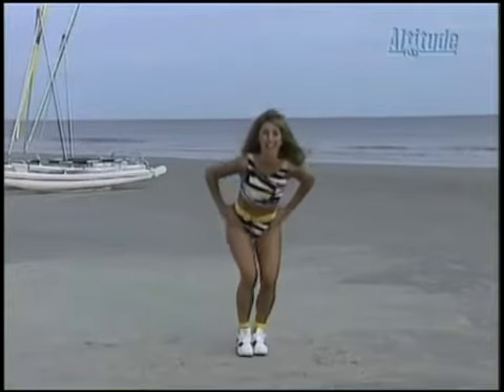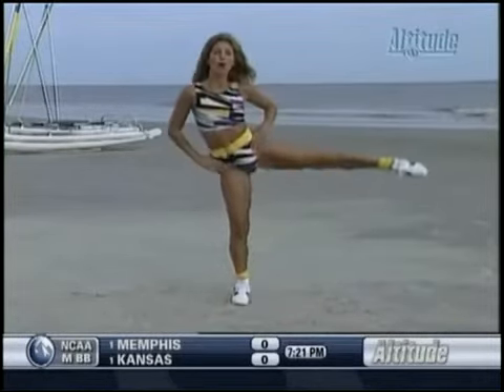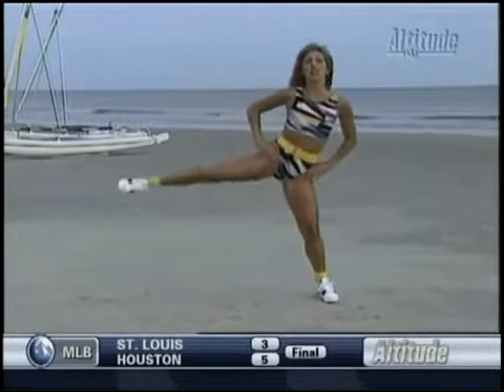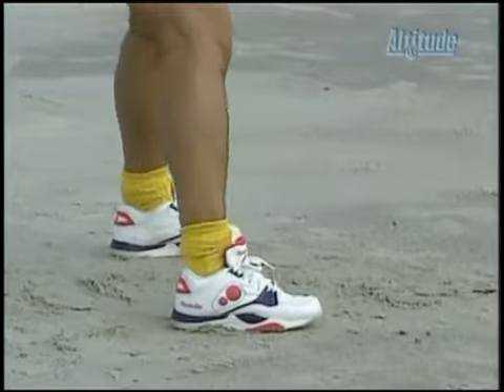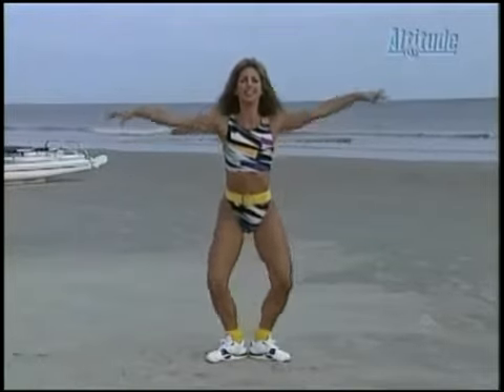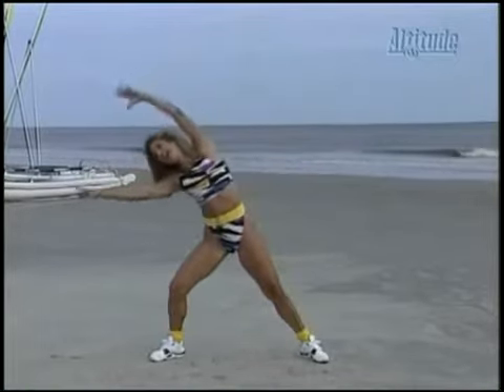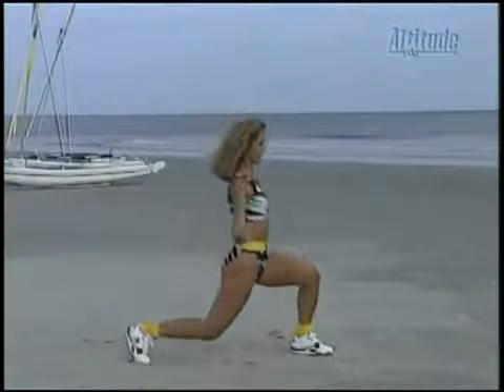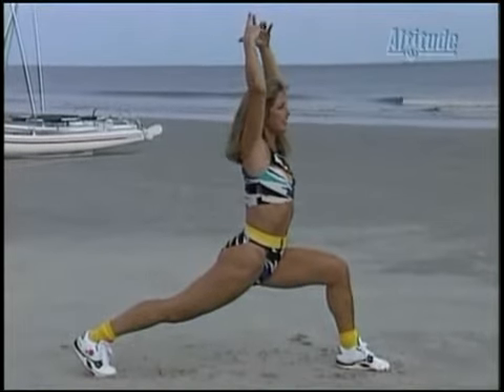Denise Austin bikini 2